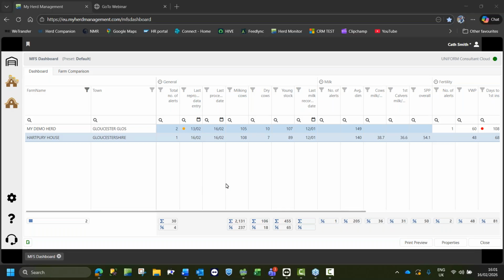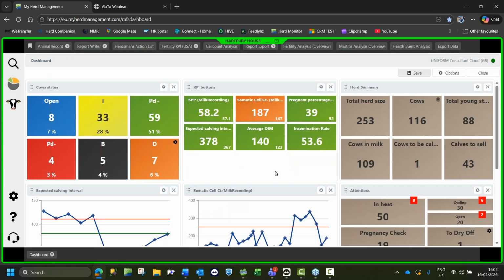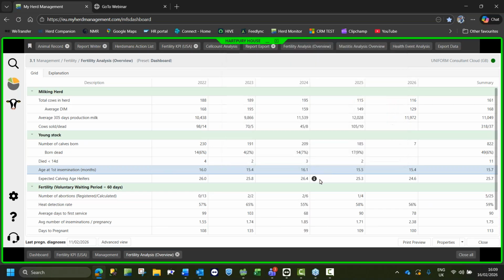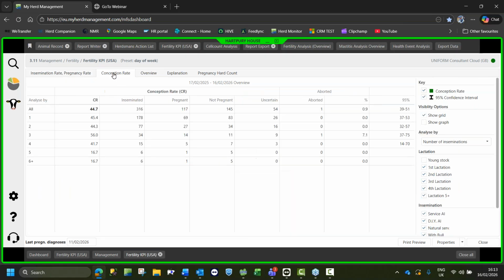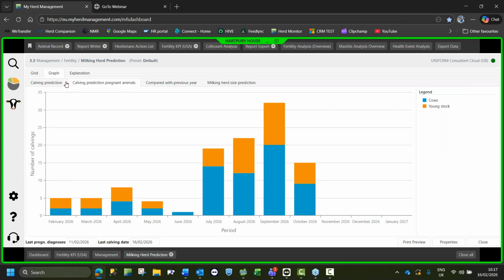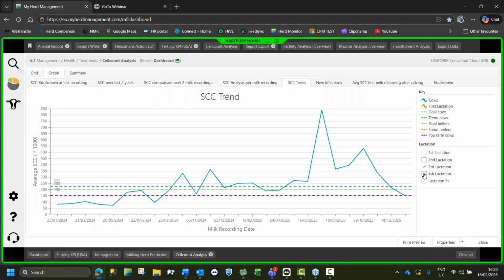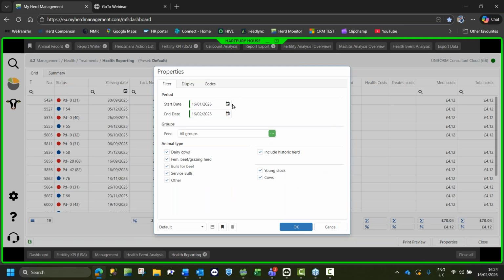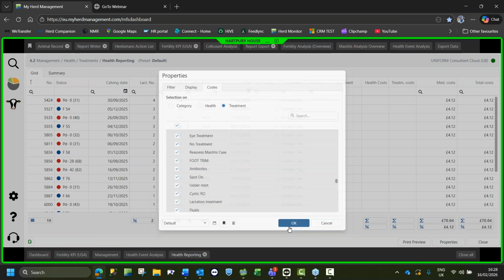UNIFORM V6 Consultant- which report and why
UNIFORM for vets looking at key reports for KPIs, fertility and health.